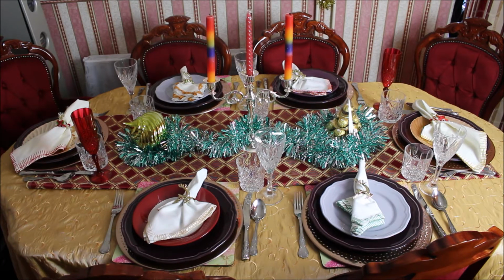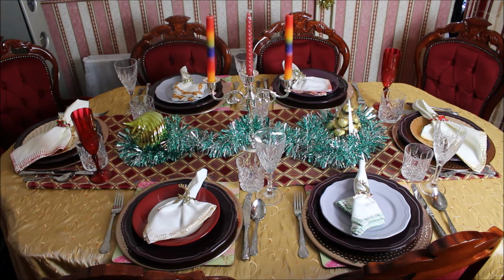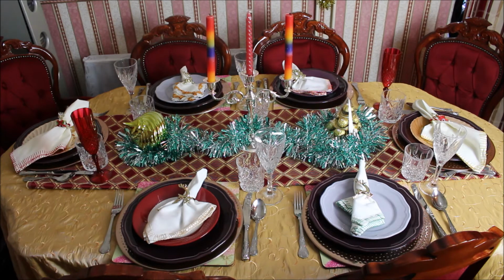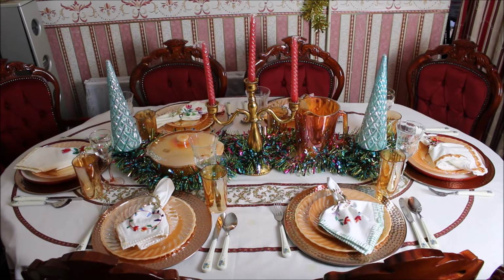Christmas tablescape decor | December 2019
I'm showing you two Christmas tablescape decor, I hope you'll enjoy seeing my designs. The burgundy plates I bought in the summer and have added other things to it. The gold plates I've bought over 35 years ago and have added my mum's jug set and glasses, which I enjoyed her using when I was a child, so it's vintage. I have shown the whole set with cup and saucers in a previous collection video.